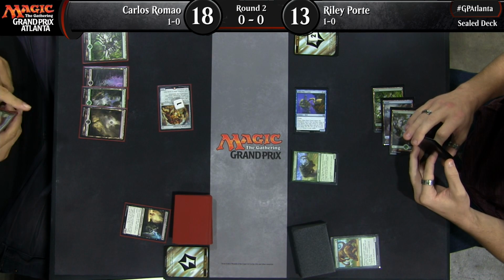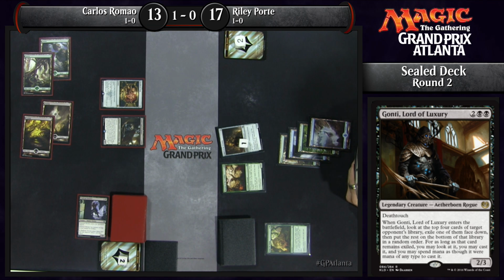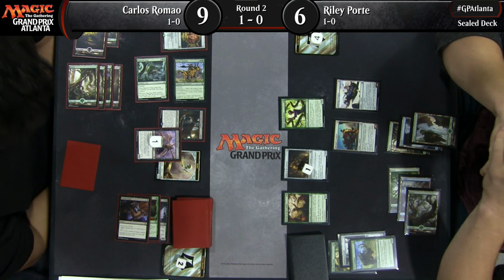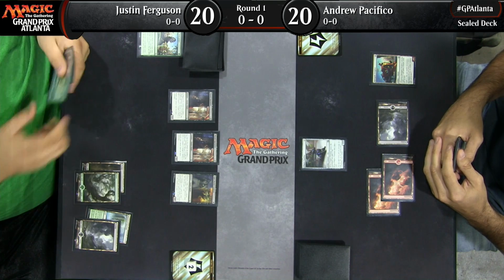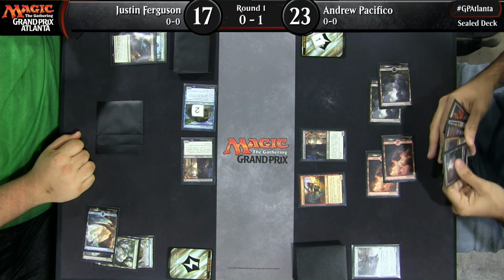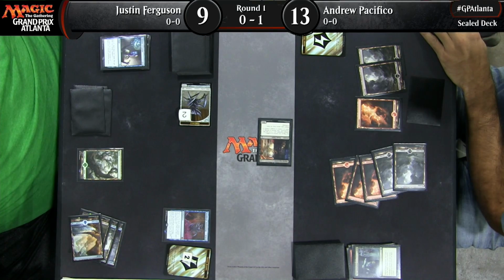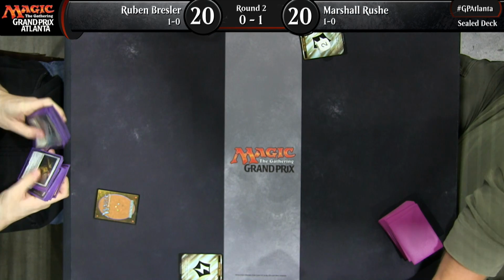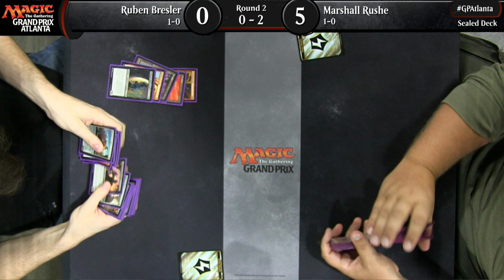Magic the Gathering Grand Prix Atlanta Round 2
787 Romao, Carlos 3 Porte, Riley 3
643 Newell, Josh 3 Cecchetti, Daniel 3
658 Bresler, Reuben 3 Rushe, Marshall 3
620 Bunda, Lear 3 Demestrio, Joseph 3